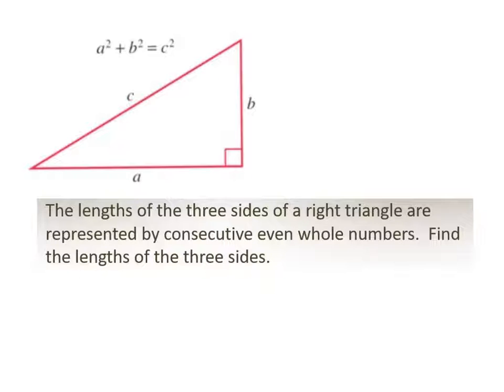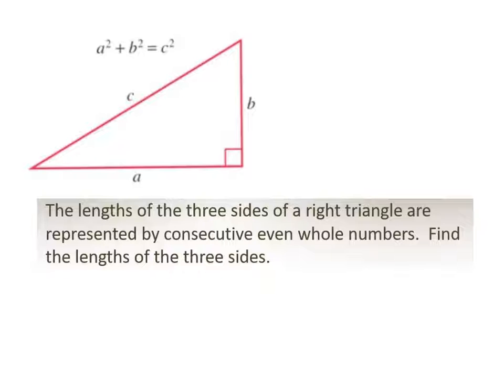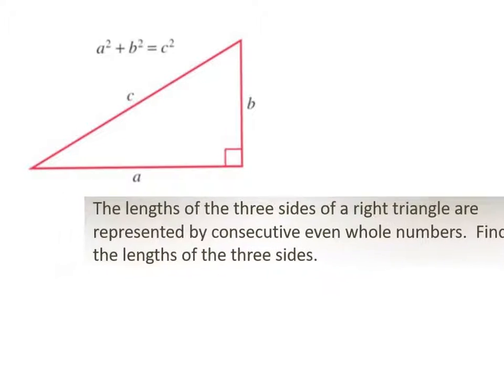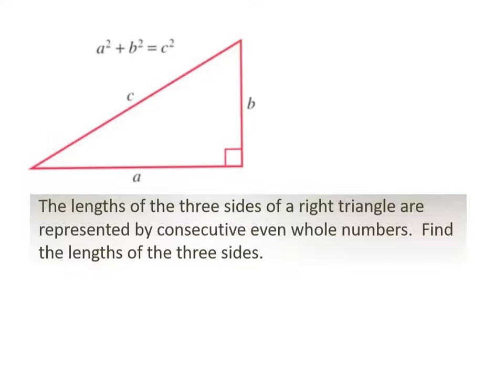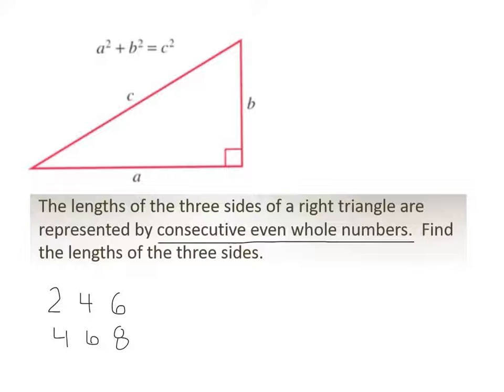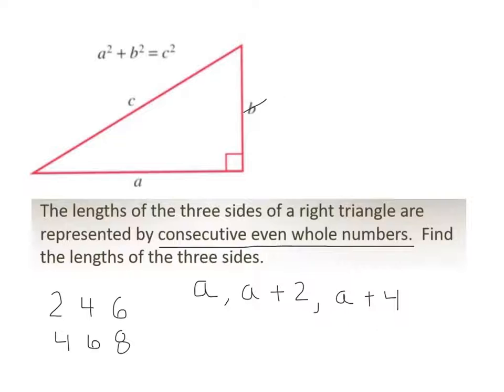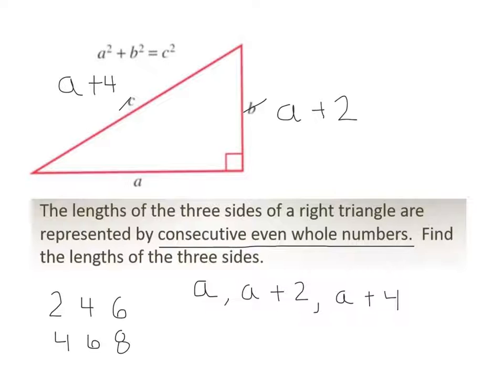MATH21 Lesson 3.7 Example 3